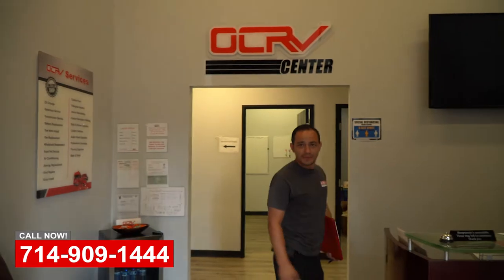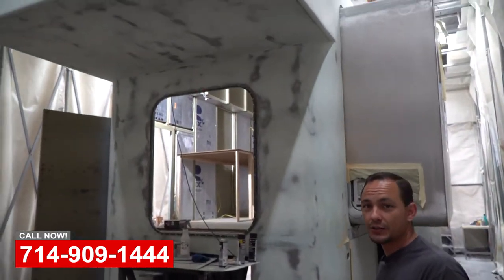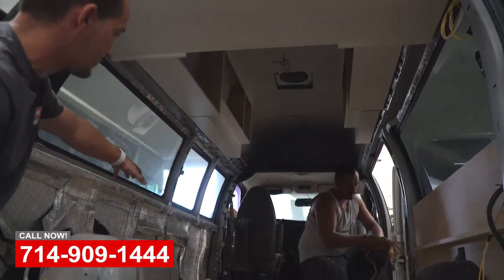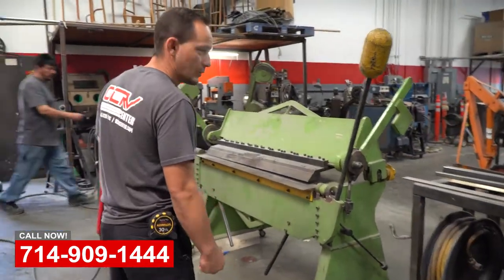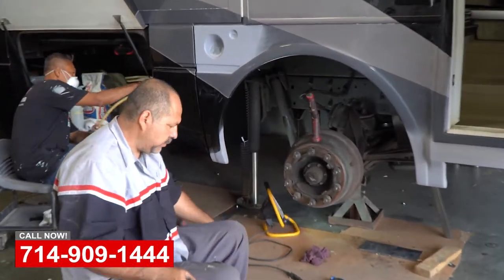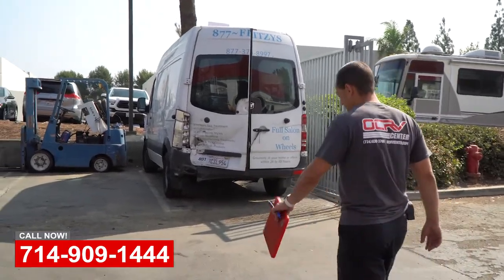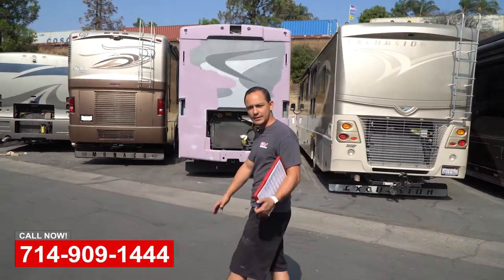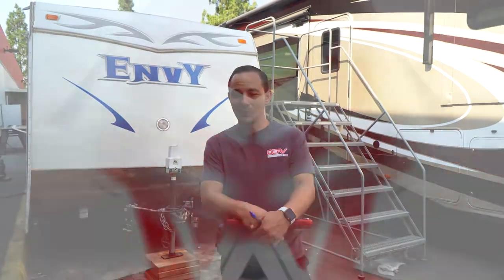OCRV Center Walkthrough Video